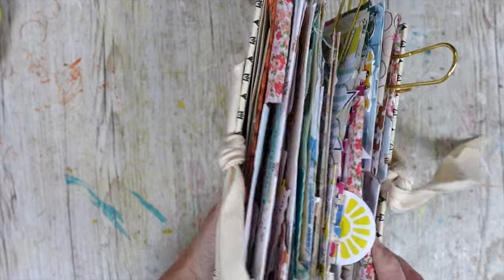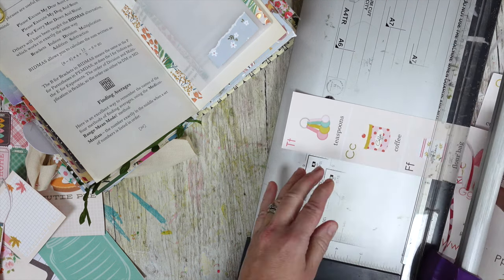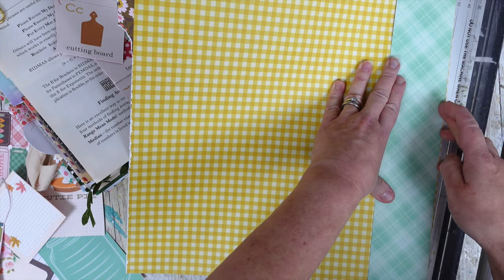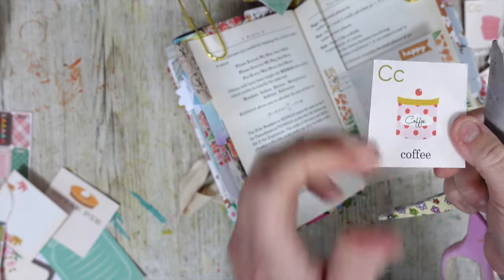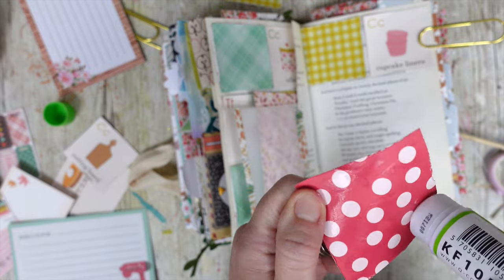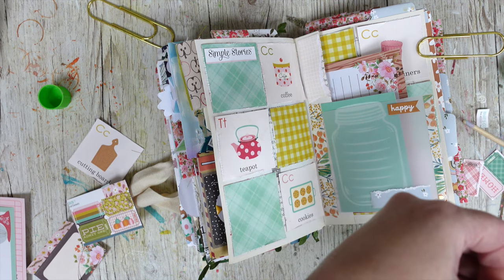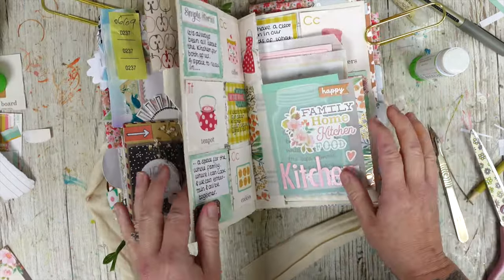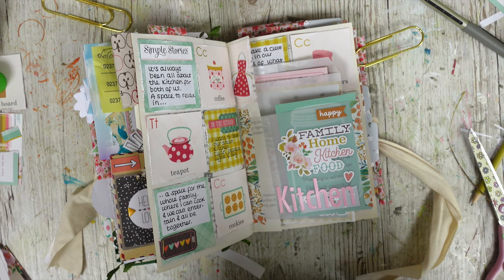HOW TO MAKE PRETTY JOURNAL PAGES | Simple Journaling | DIY Junk Journal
Hi, I'm Lisa. Today I'm working in my New home DIY journal.  I'm making pretty but simple journal pages.  I hope you'll enjoy this journal & chat with me. Love Lisa x

ad/gifted: paper collection.

YT LIBRARY